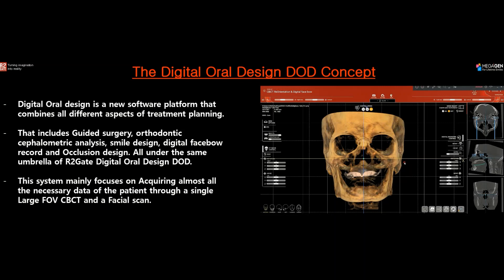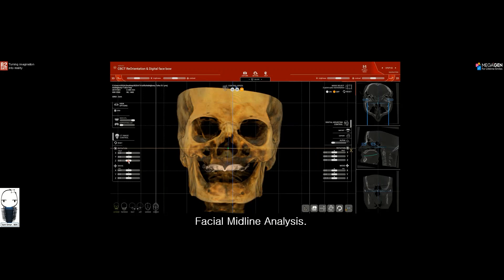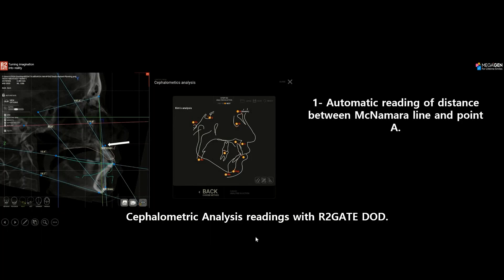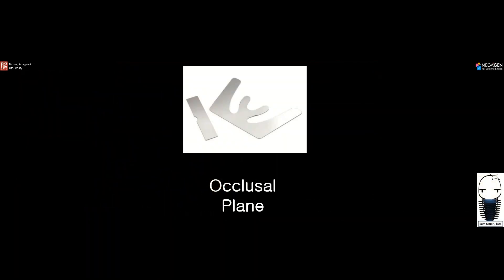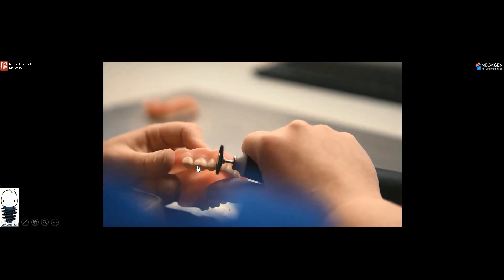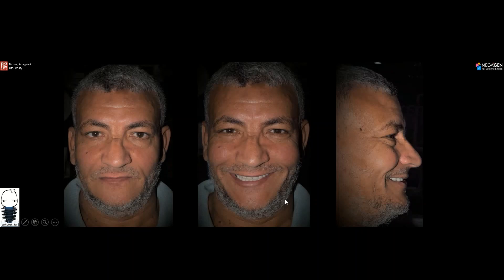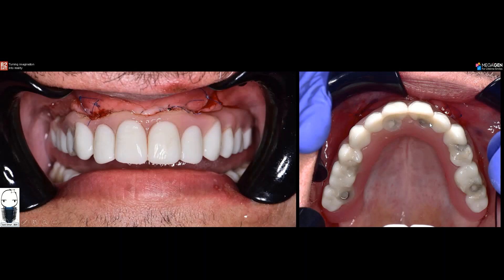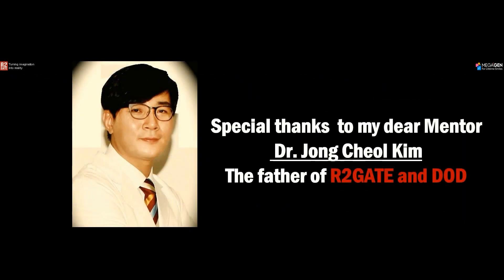R2GATE Digital oral design (DOD): Guidelines for full arch treatment planning Dr. Sam Omar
Step 1. R2GATE Digital oral design (DOD) Introduction
by Dr.Sam Omar